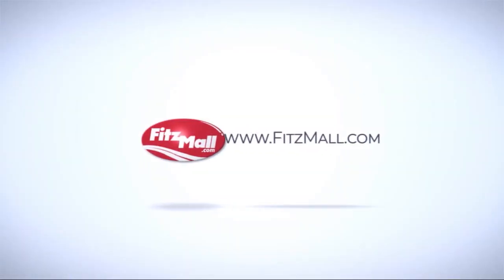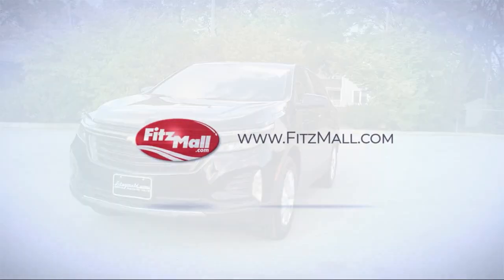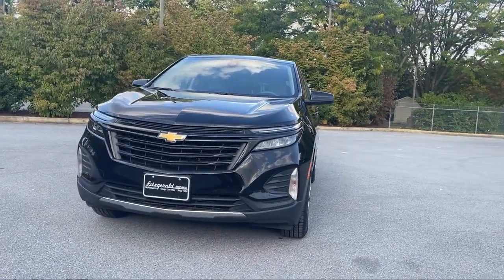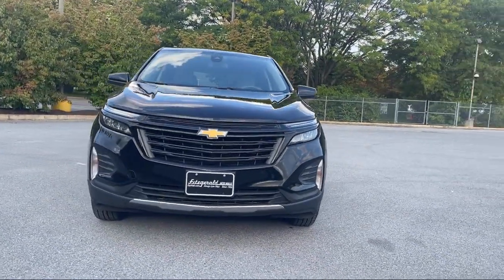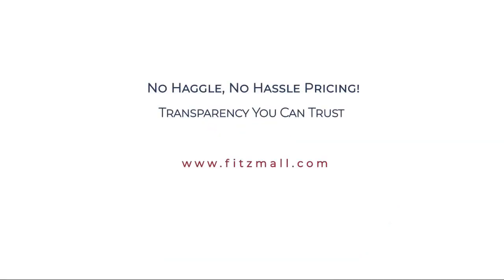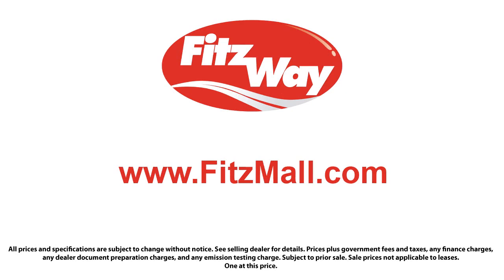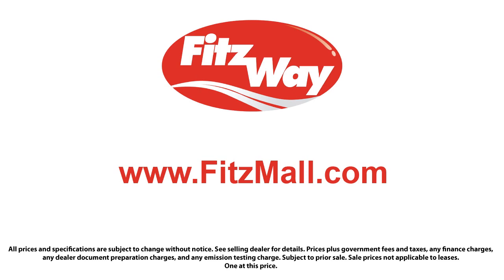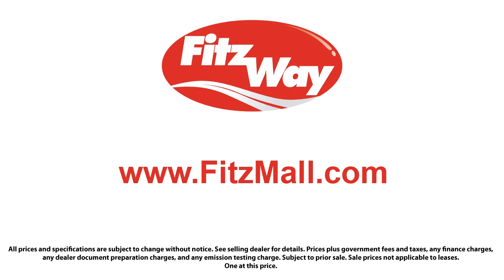2022 Chevrolet Equinox AWD 4dr LT w/1LT Fredrick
2022 Chevrolet Equinox AWD 4dr LT w/1LT - Stock Number: LA87560 - VIN: 3GNAXUEV9NL187560.